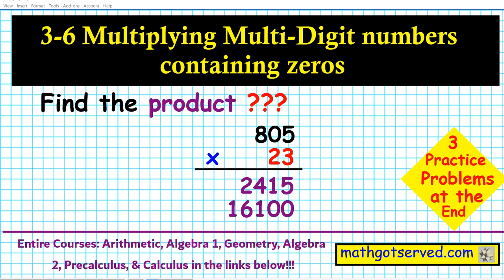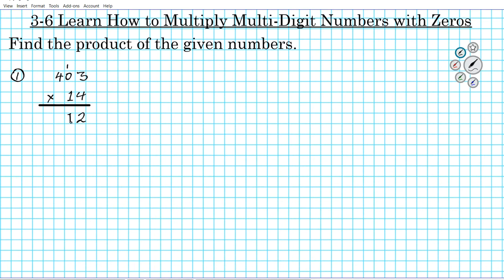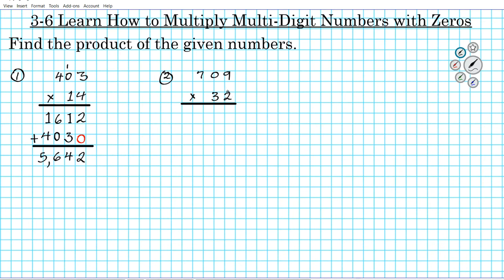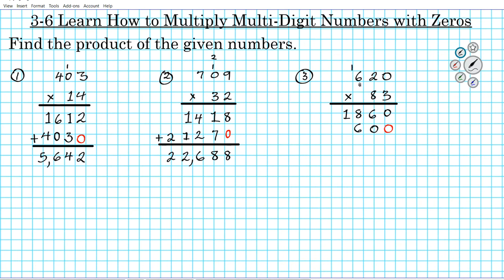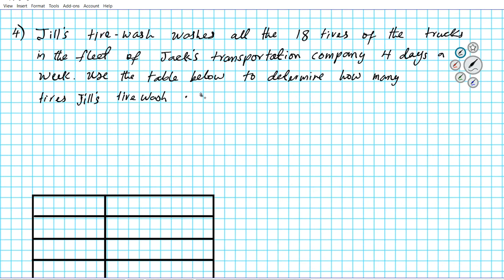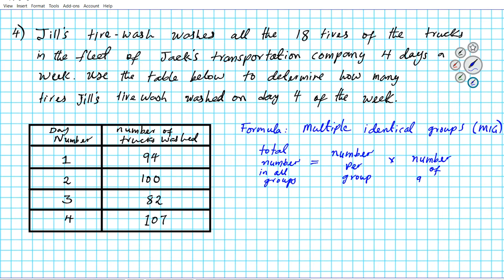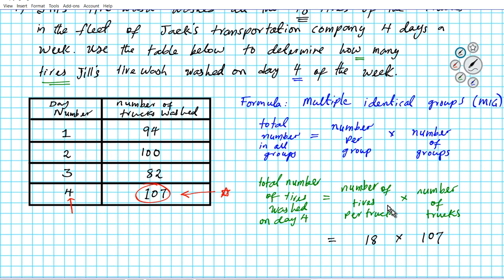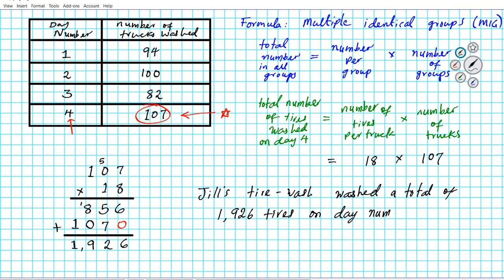3-6 Learn how to multiply 3 digit containing zero standard stacked algorithm area box mathgotserved